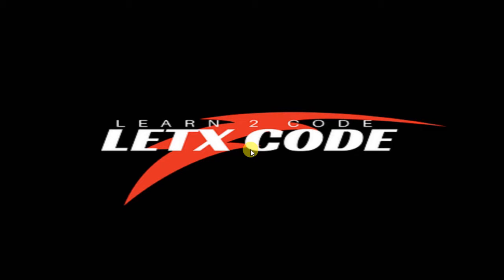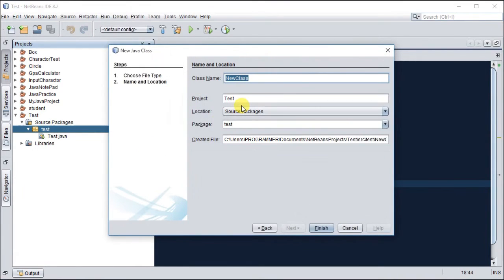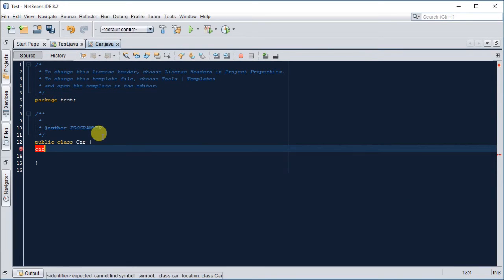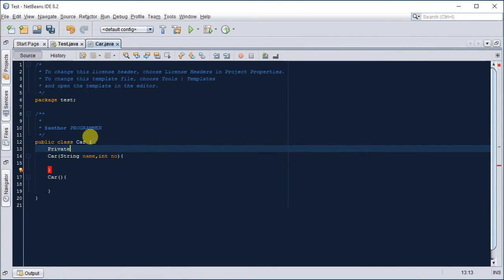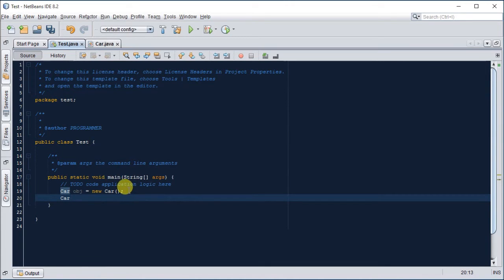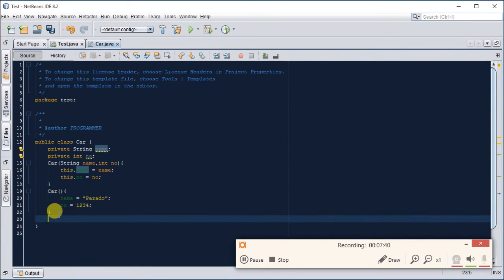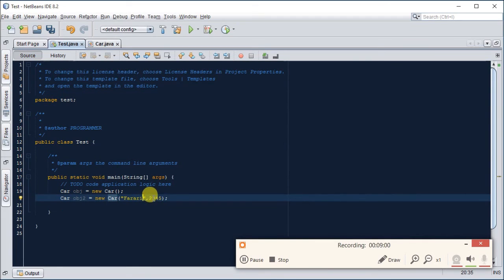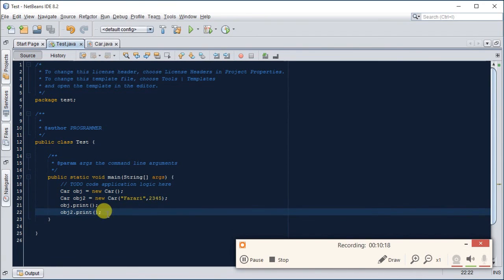What is Constructor Overloading in java for beginners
A Constructor in java initializes an object when it is created.Overloading It has same name as its class.for beginner Two types of constructor.Default and parameterized Constructor.However, constructor have no return type.
Constructor are used to give initial values to the instance variables defined by the class.its also perform some startup procedures.